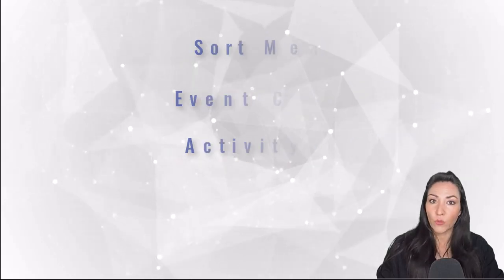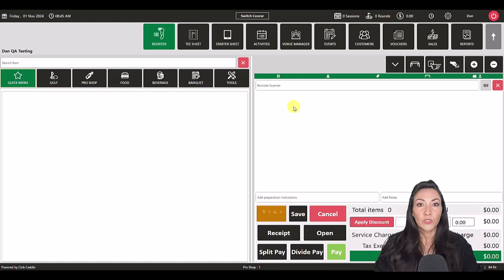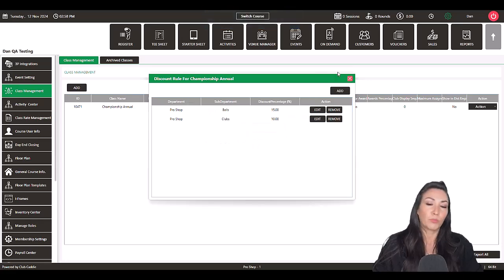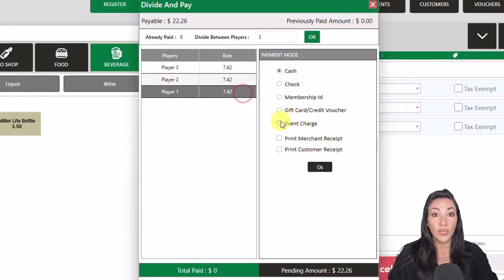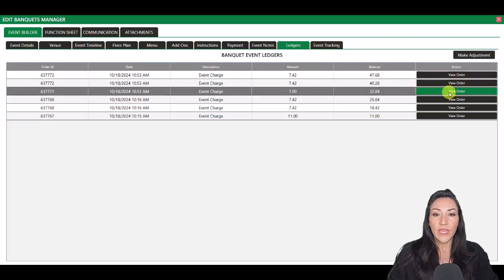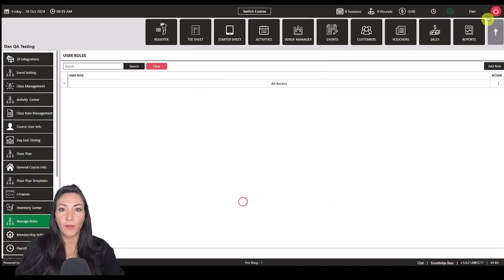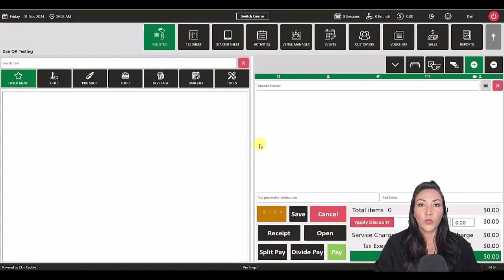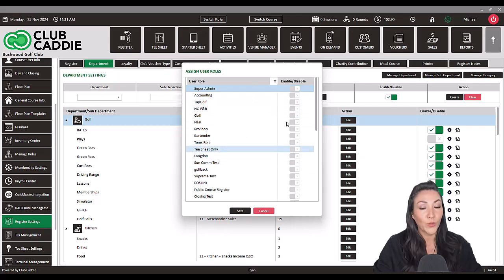5.4.21 New Features .2